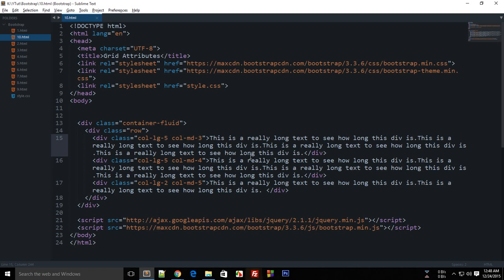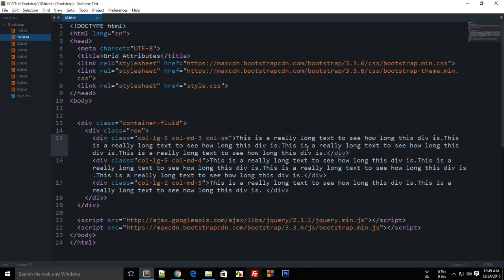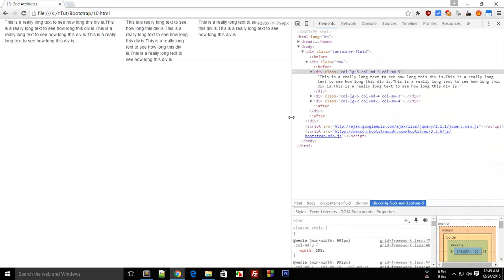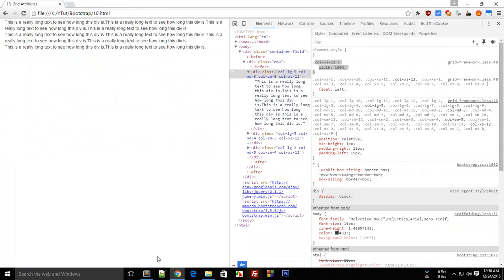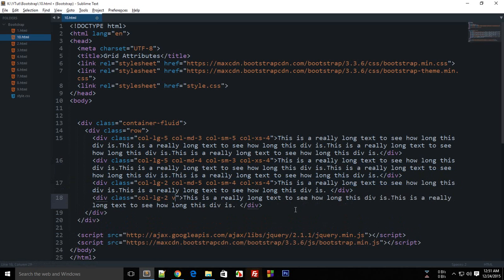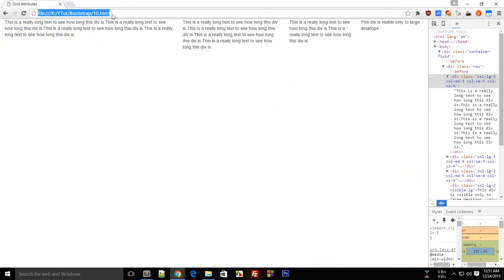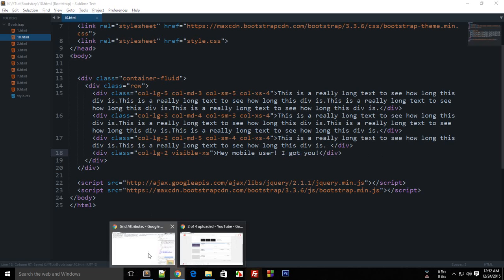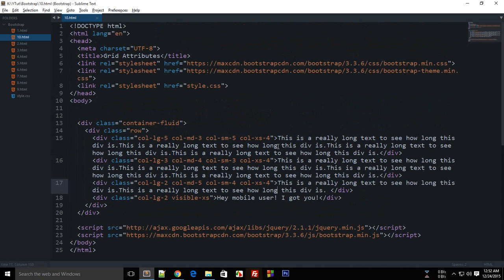Bootstrap Tutorial 10: Grids - Part 3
Learn how to work with grids in bootstrap. Understand grid basics.